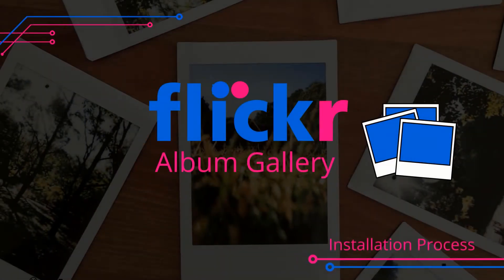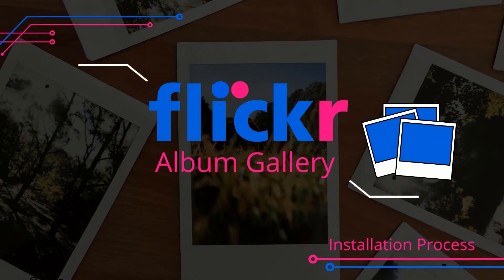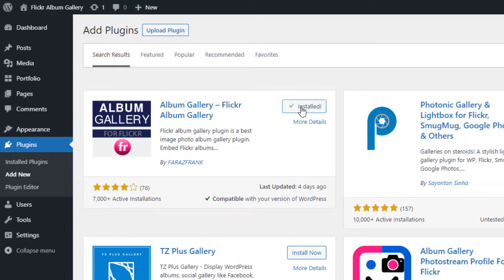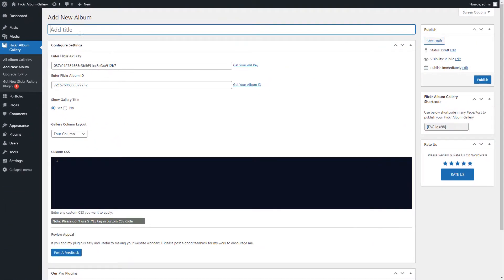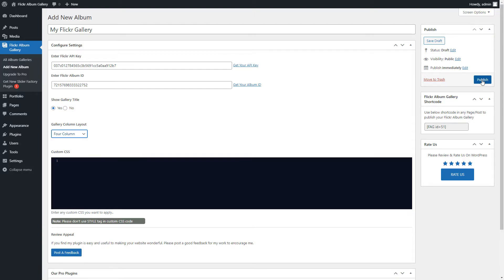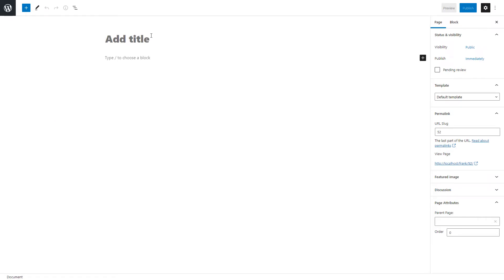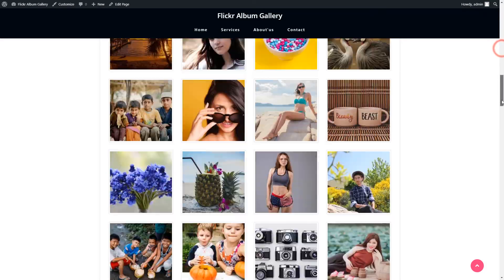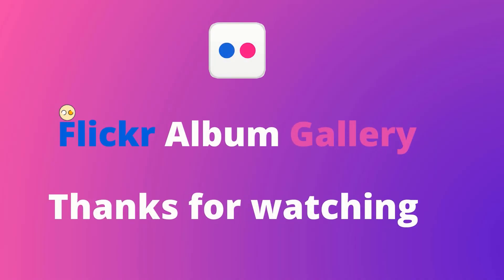How To Use Flickr Album Gallery Wordpress Plugin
Flickr Album Image Gallery is based on Flickr JS API. Use the Flickr image gallery plugin to display all your Flickr Albums on your WordPress Blog Site. You can use your own Flickr API and Flickr Album ID to publish Flickr Albums on your WordPress Blog website.

" *FLICKR ALBUM GALLERY PRO PLUGIN FEATURES * "
Multiple Columns
Multiple Lightbox Options
Responsive Bootstrap Based Gallery Layout
SEO Friendly Album
Thumbnail Image Size Setting
Lightbox Image Size Setting
Thumbnail Limit Setting
Default User Settings
Image Hover Color
Image Hover Color Opacity
Photo Limit 500 Per Album
8 Mouse Hover Effect And Animations On Album Thumbnails
Lazy Loading Setting
Masonry Layout
Custom CSS